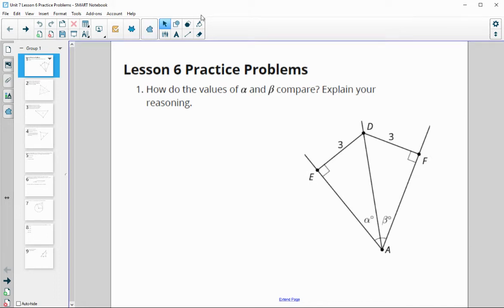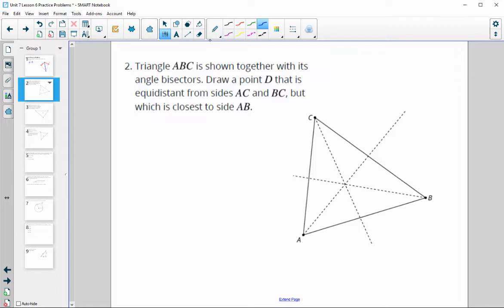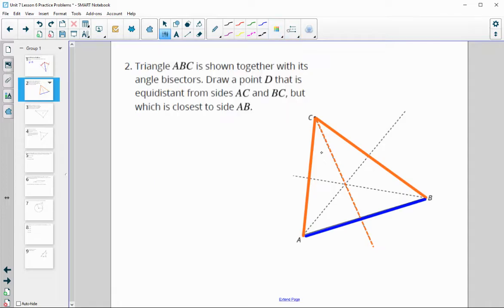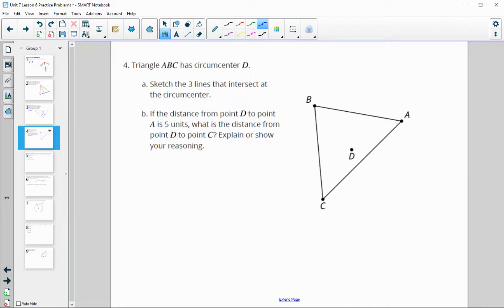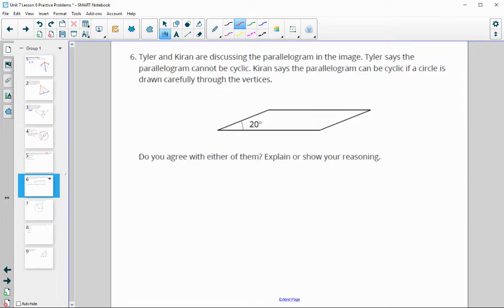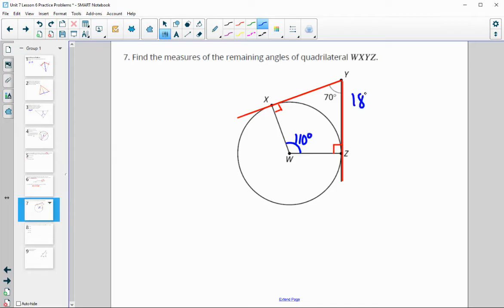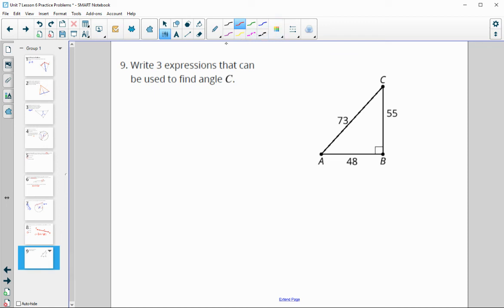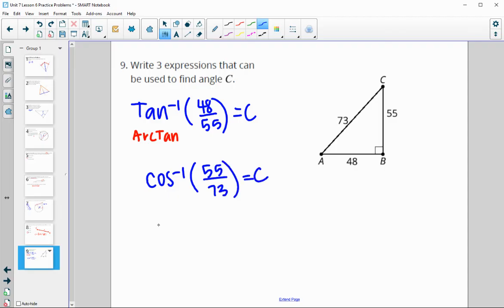Unit 7 Lesson 6 Practice Problems IM® GeometryTM authored by Illustrative Mathematics®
Lesson Title: A Special Points

Common Core Standards in This Lesson:
CCSS.HSG-CO.C.10
CCSS.HSG-CO.C.9
CCSS.HSG-SRT.B.5
CCSS.MP1
CSS.MP3